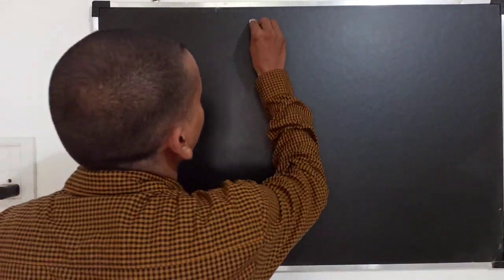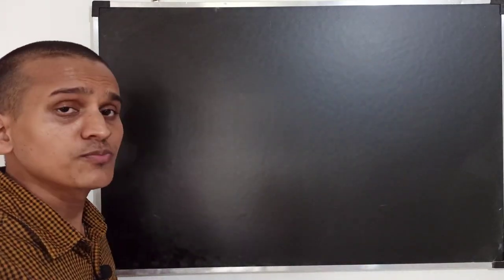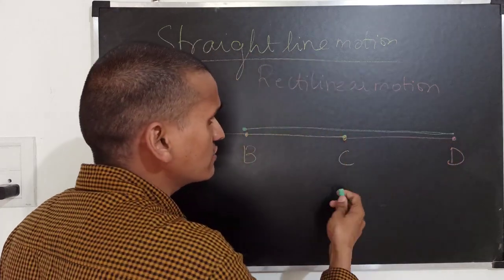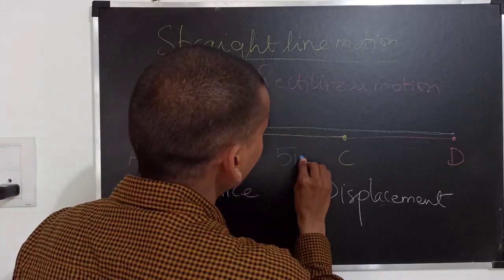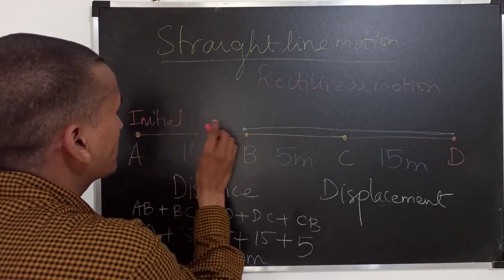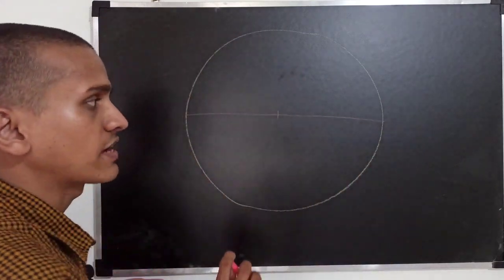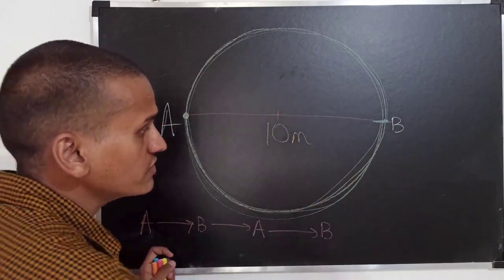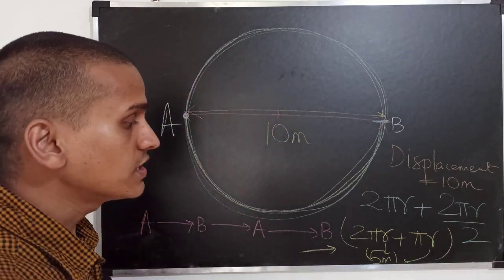MOTION DISPLACEMENT & DISTANCE 9th CBSE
BSE 1X - PHYSICS - Intro By Wisdom Academy  Learning Zone

Thanks,
Director
Wisdom Academy
Injambakkam, ECR